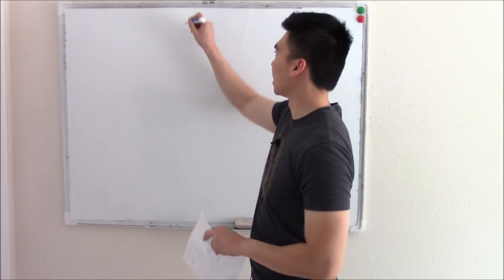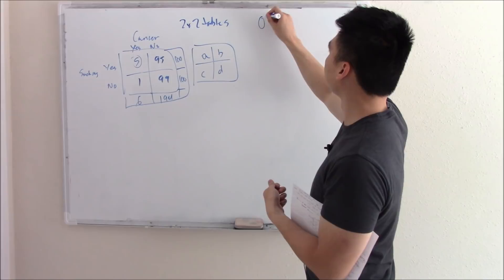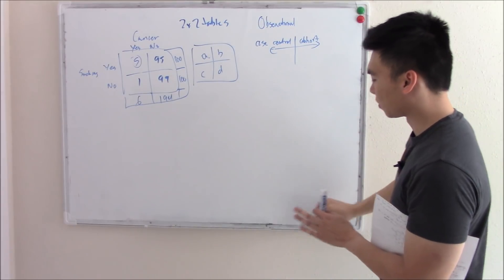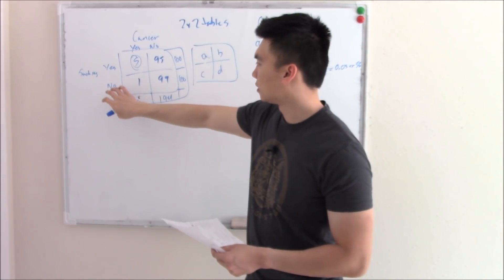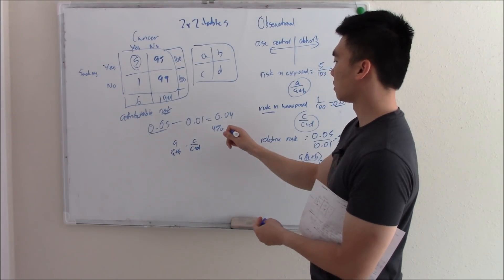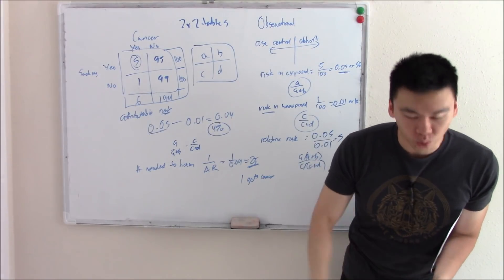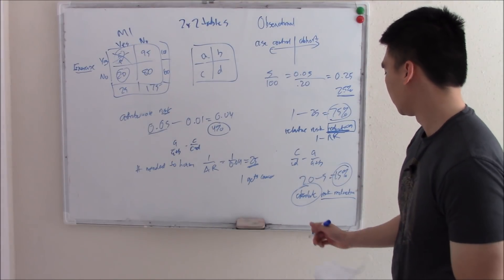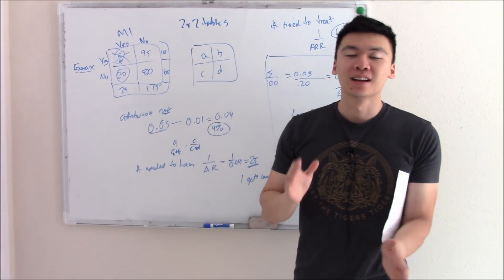USMLE Biostats 4: 2x2 Table, Odds Ratio, Relative risk, NNT, NNH and more!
*Mistake @ 13:05: I should say that if you exercise, your chances of getting a MI is 25% of that who doesn't.

This video will introduce 2x2 tables. This table simplifies data and can be used in many ways to help you with your research studies. Recall some research studies include experimental and observational studies (which includes case control, cohort, and case sectional). Let's discuss the case control, in particular the odds ratio.  Recall in this research type, we take a group of people WITH the disease and look retrospectively for risk factors.  The formula to calculate this is (ad) divided by (bc). This is the formula for the odds ratio. Now how can we interpret the odds ratio?  If OR is greater than 1, there is an increase chance of disease due to the risk factors. If OR = 1, then there is no link between the disease and the risk factor. If OR is less than 1, then there is an inverse and decreased risk.
Let's discuss cohort studies. This is when you take a group of people with RISK factors and follow them prospectively and see if they develop the disease. We like to look for relative risk in these studies.
You may say that there are multiple risk factors that lead to a disease, how can we only look at the risk factor in question? You will have to exclude any outliers, and that is called attributable risk (AR). We just subtract our risk in exposed and risk in unexposed. Now to calculate this even further is the number needed to harm (NNH), which is 1 divided by the attributable risk.

Our last topic will be on a 2x2 table that looks at beneficial treatment of exposure. In the video, we will calculate the relative risk (RR), as well as the relative risk reduction (1-RR). We will also calculate the absolute risk reduction and finally we will look at the number needed to treat (NNT) and that is 1 divided by the ARR.